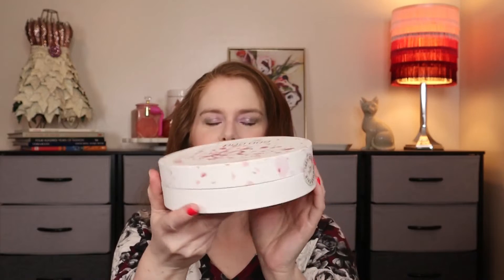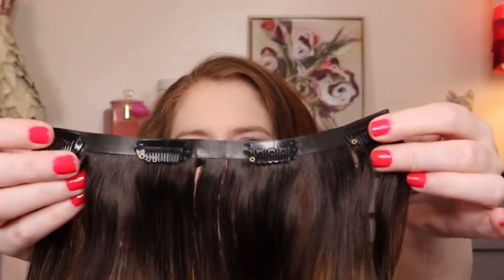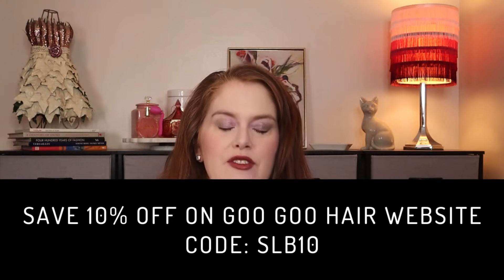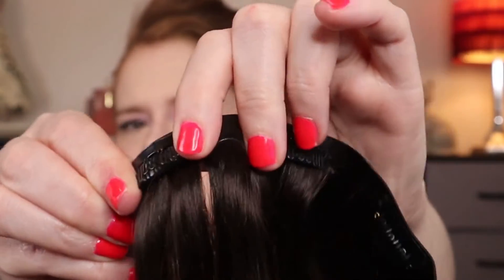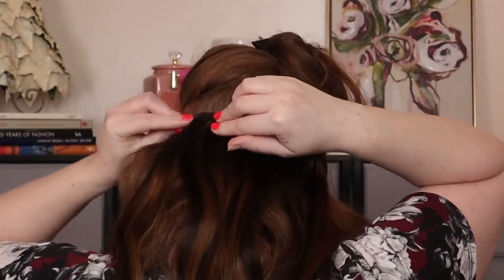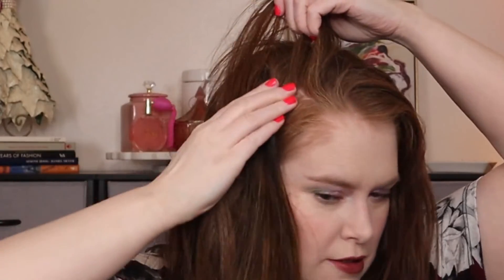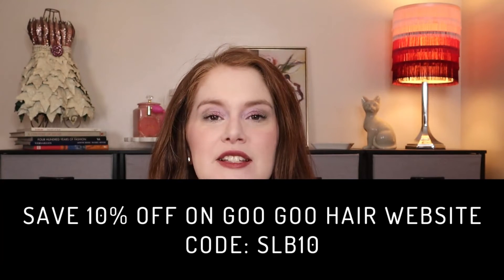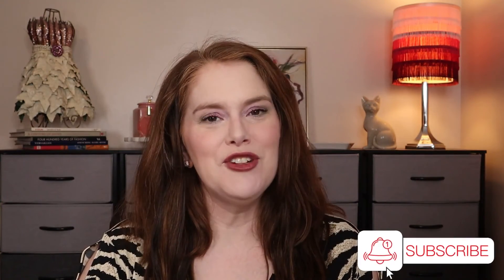Dark Brown Balayage (2/6/2) Seamless Clip in Hair Extensions | Goo Goo Hair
Goo Goo Seamless Clip in Hair Extensions
Hair Length: 20inch
Hair Color: DARK BROWN BALAYAGE (2/6/2)
Hair Weight:150 grams